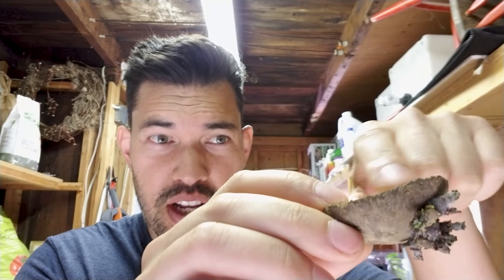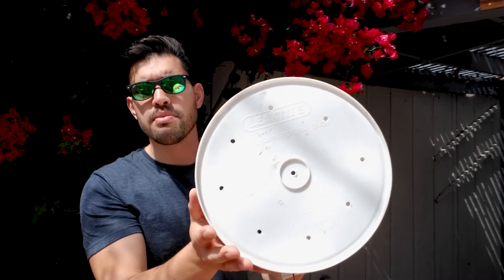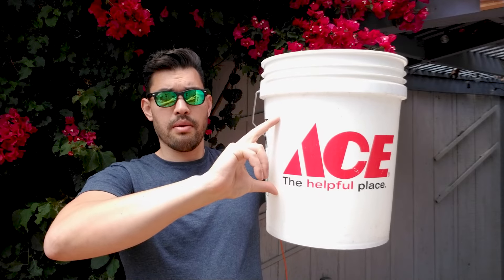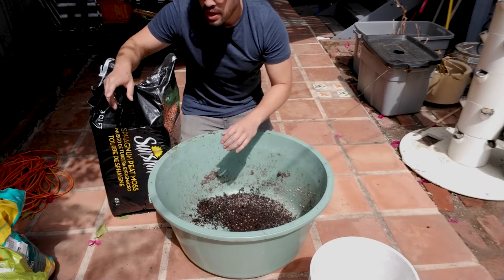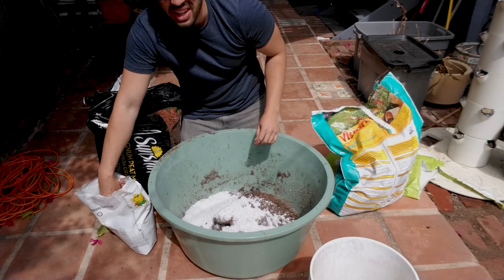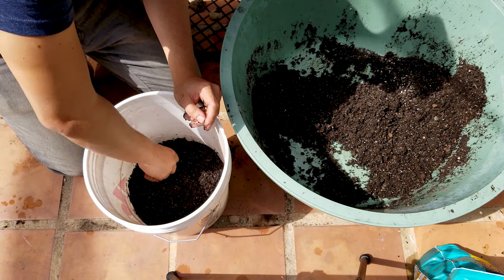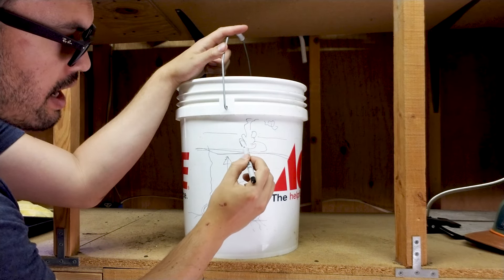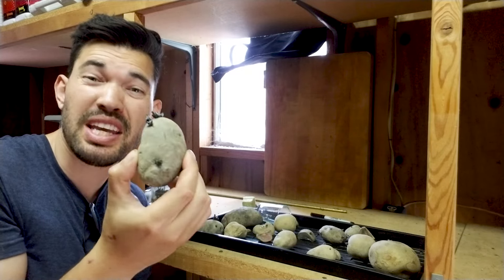How to Grow Potatoes in Buckets: Planting Techniques!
Today we take our seed potato sections from a previous video and plant them in our buckets! I'm using 5 gallon buckets from Ace Hardware, but you can use whatever container you've got lying around the house.

I mixed up some compost, peat moss, and perlite, along with a handful of worm castings for the soil mix. After laying down 4" of soil, I placed two seed potato chunks down and covered up with 6" of soil, then watered it in.